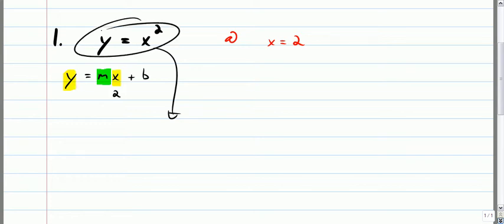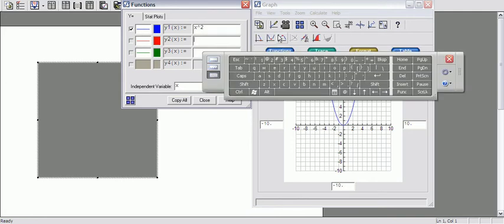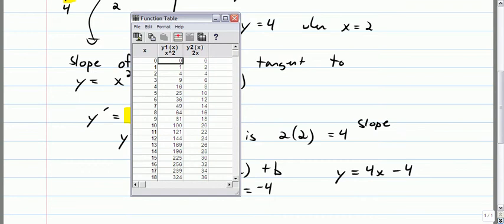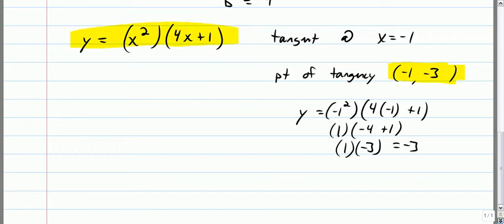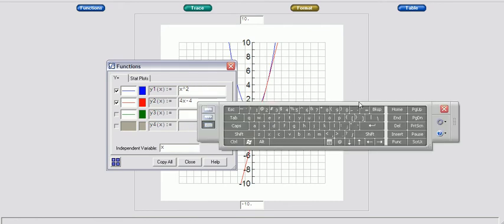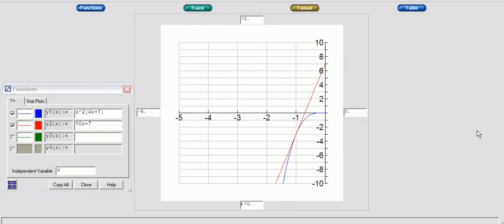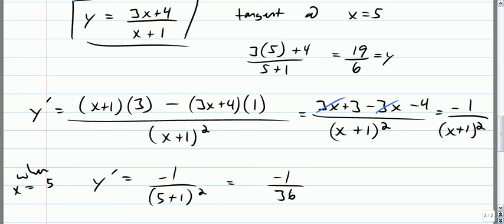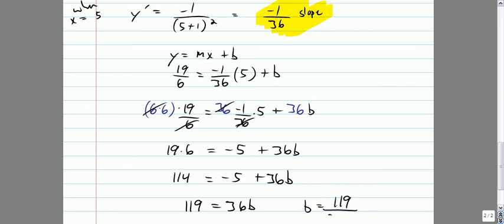calculusTangentLines.avi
Writing the equation fo a line tangent to a curve.  Using the derivative to find the slope.